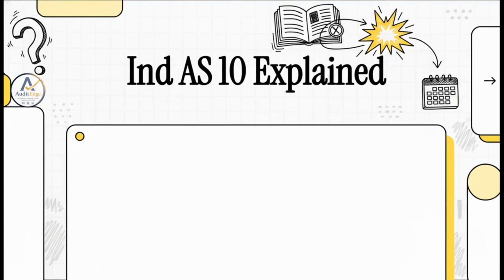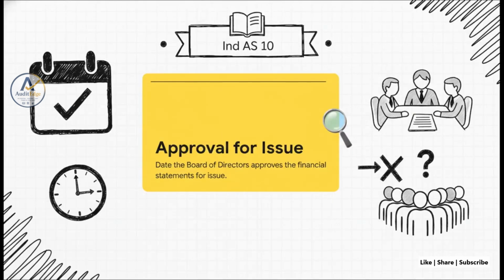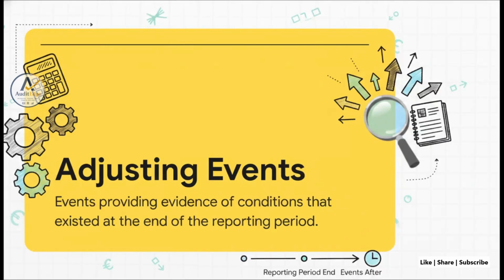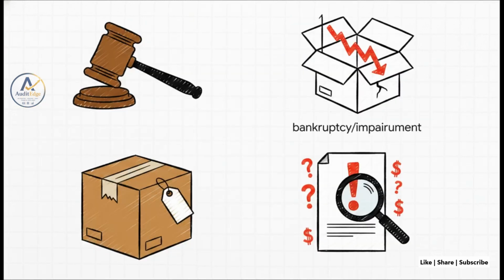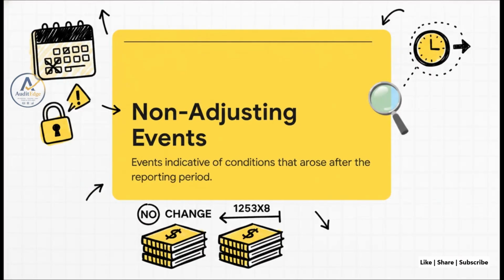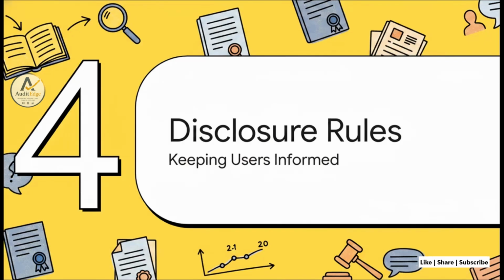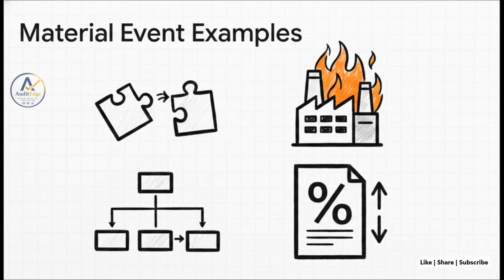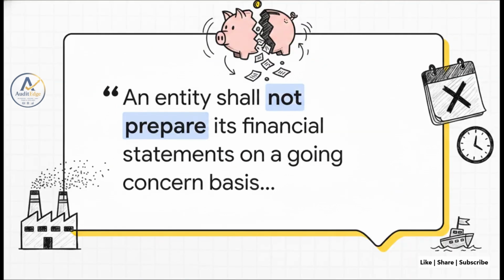IND AS 10 Explained | Events after Reporting Period | CA Final FR | AuditEdge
Welcome to AuditEdge — a platform dedicated to simplifying Accounting, Audit and Financial Reporting concepts for students and professionals.

In this video, we discuss IND AS 10 – Events after Reporting Period, an important accounting standard that helps in understanding the treatment of events occurring between the reporting date and approval of financial statements.

This lecture is useful for:
CMA Students
ACCA / IFRS Learners

✔ Meaning of Events after Reporting Period
✔ Adjusting Events
✔ Non-Adjusting Events
✔ Dividend Treatment
✔ Going Concern Considerations
✔ Date of Approval of Financial Statements

The information presented in this video should not be considered professional accounting, auditing, taxation, investment, legal or financial advice. Viewers are advised to consult qualified professionals before making any financial or business decisions.

Although efforts have been made to ensure accuracy, AuditEdge does not guarantee the completeness, reliability or applicability of the information provided.

Credits:
This video content was prepared with assistance from:
Google NotebookLM
Google

CA Final FR Lectures
IND AS Simplified
Audit Concepts
Practical Case Studies
Exam-Oriented Revisions